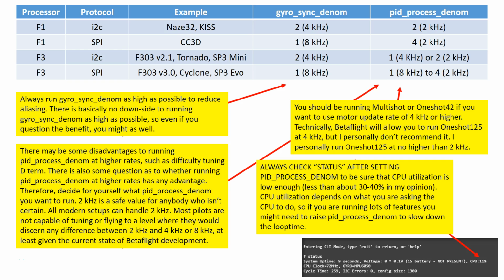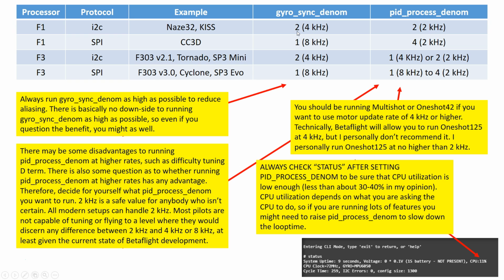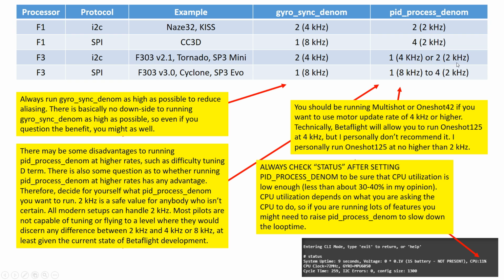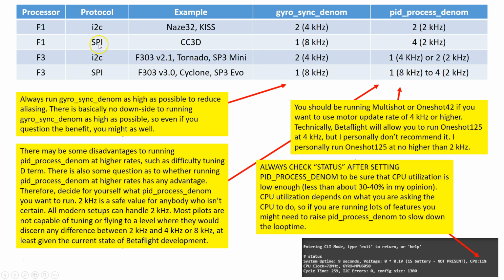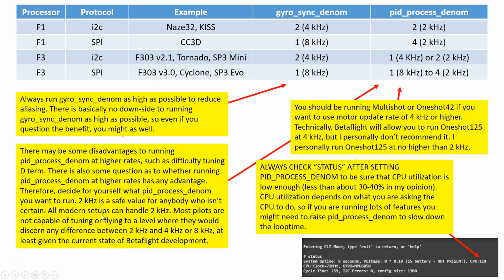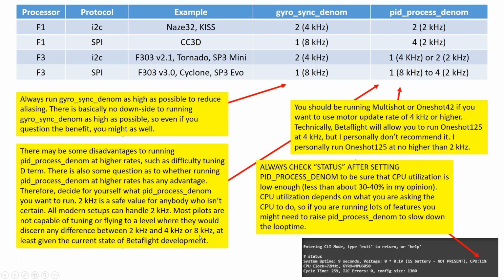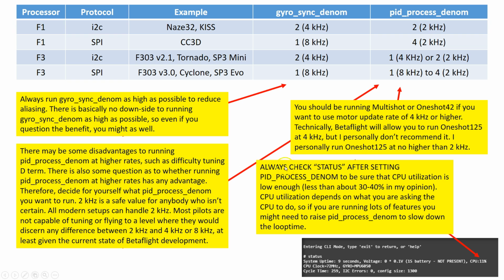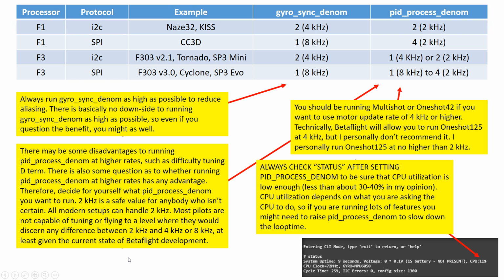Betaflight Looptime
"What should you set your betaflight looptime to?" is one of the most common questions I get today. No longer is there one simple answer like there used to be. I'll tell you what you should set your gyro_sync_denom and pid_process_denom to in order to get the best performance for your setup.

PLEASE NOTE: KISS is an F3, not an F1 processor. I have no idea why, but I was sure it was an F1. Maybe all the, "1 kHz is plenty fast enough," talk. Anyway, please accept my sincerest apologies and know that this was an honest mistake and not because of any ill will or intent to disparage KISS in any way.